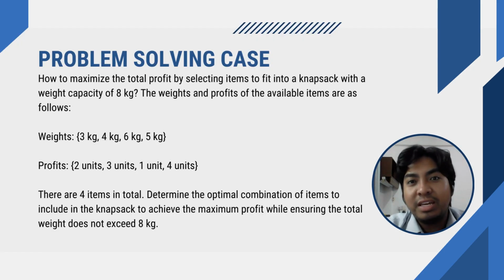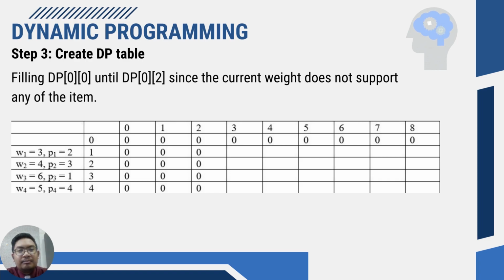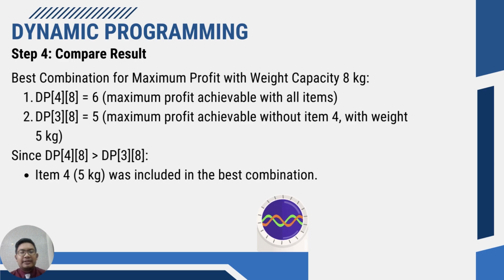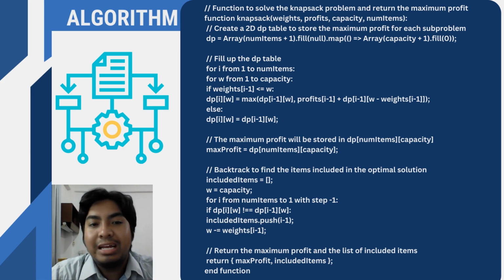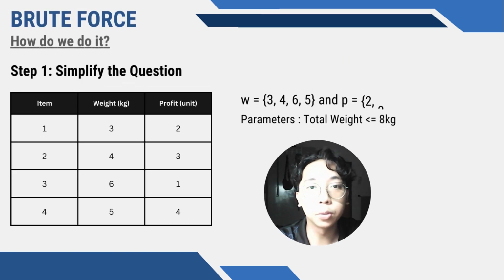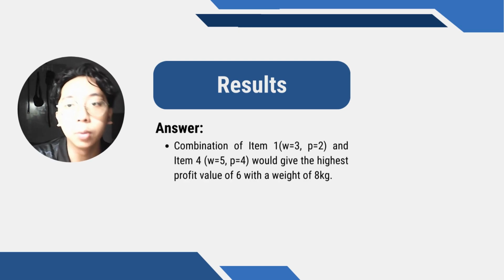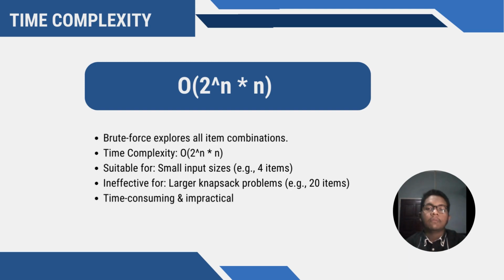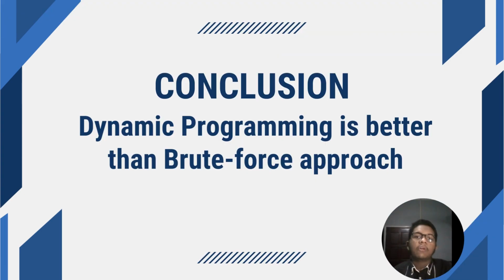KNAPSACK PROBLEM - SKIP2113 DESIGN AND ANALYSIS OF ALGORITHM - GROUP 1 - UUM COMPUTER SCIENCE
GROUP 1:
ANUARUL IRFAN BIN MOHD SOFIAN - 288181
PHIRAPHONG A/L A WATT - 288584
MUHAMMAD SOLEH BIN AB MAJID - 289509
MUHAMMAD SYAFIQ BIN AZHARI - 289869